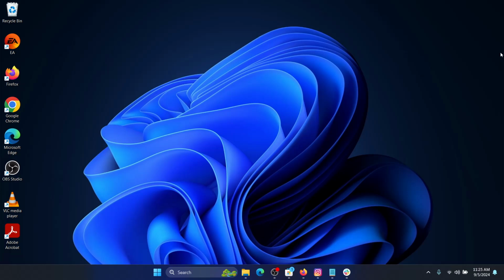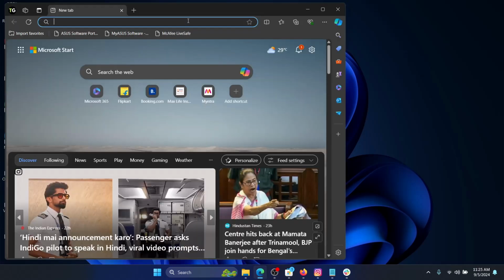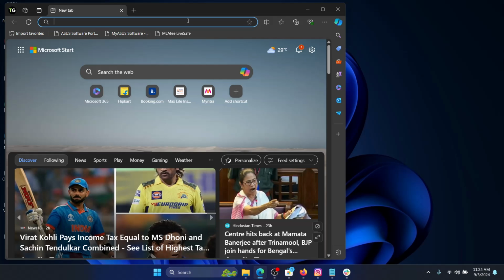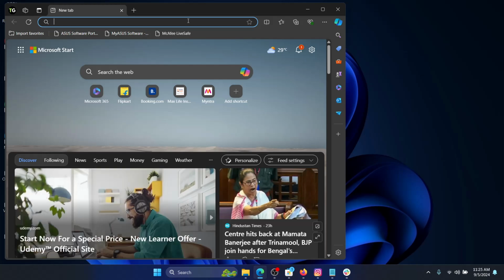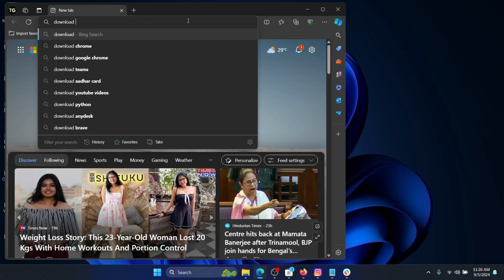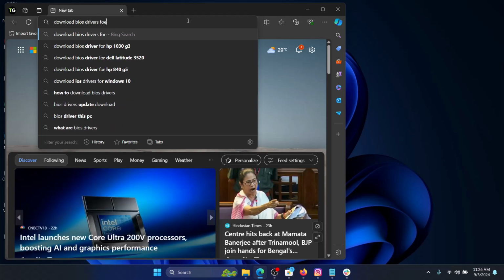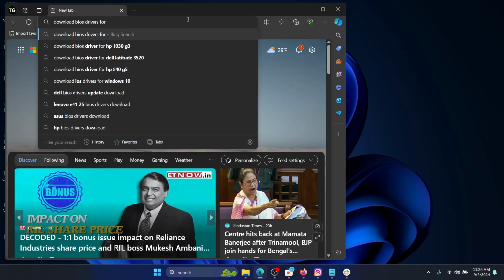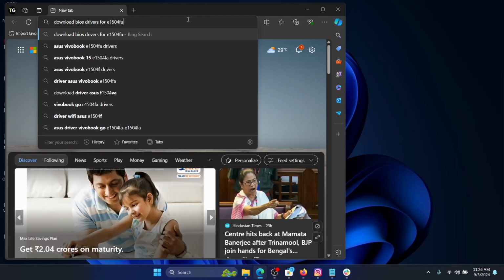INTERNAL POWER ERROR BSOD in Windows 11 RESOLVED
Video Title: INTERNAL POWER ERROR BSOD in Windows 11 RESOLVED

Struggling with the "INTERNAL POWER ERROR" BSOD on Windows 11? Our video offers a clear, step-by-step solution to fix this critical issue and get your system back on track.